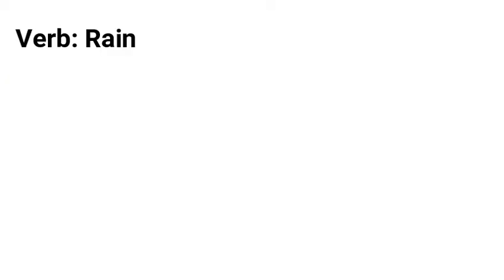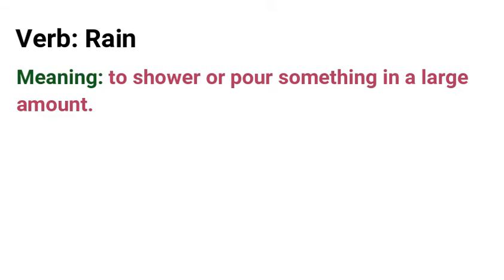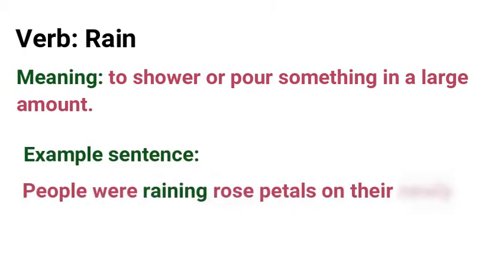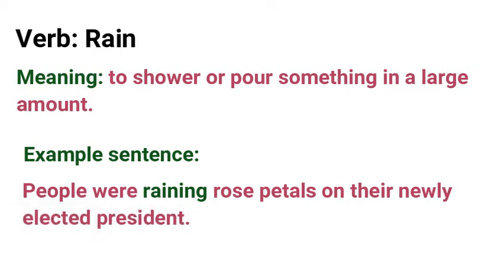EASY ENGLISH VOCABULARY | MEANINGS WITH EXAMPLE SENTENCES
In this video, you will learn some words starting with the letter 'R'. The meaning of the words in urdu is down here.

1- Raid چھاپہ مارنا
2- Raid چوری چُھپے کوئ چیز لینا/اُٹھانا
3- Rain لُٹانا/نچھاور کرنا
4- Ramble لمبی بات کرنا/دیر تک بولتے رہنا
5- Rationalize عذر پیش کرنا/وضاحت بیان کرنا/استدلالی کرنا
6- Rattle کھڑکھڑاہٹ پیدا کرنا/کھڑکھڑانا

Other words:
Hostages یرغمال (جنھیں اغوا کیا گیا ہو)۔
freed آزاد کروا لیا/آزاد کردیا
misbehaviour بُرا روّیہ